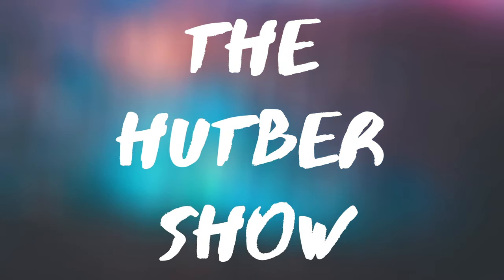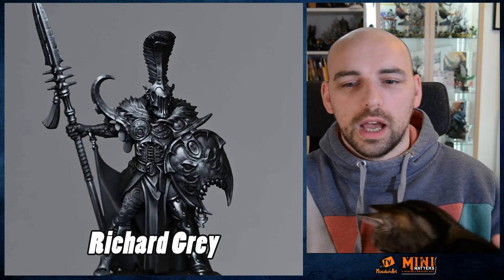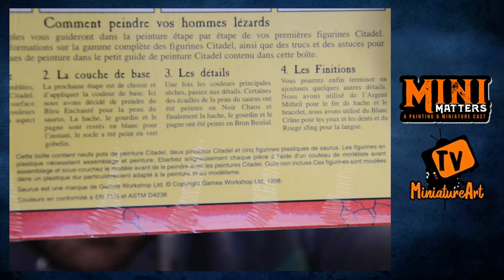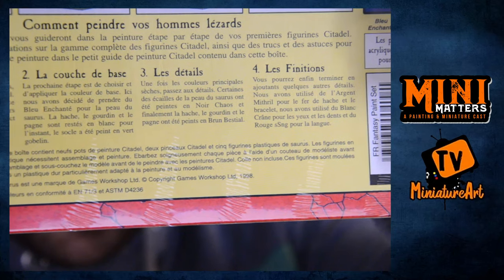The Hutber Show #6 - Richard Grey, Andy Wardle, Trent Denison, Antonio Pulvirenti Alfonso Giraldes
Apologies everybody, it seems the recording levels were a little on the quite side. Sorry :(

Things Mentioned:

* Richard Gray - Dread Pageant Chaos Warrior

* Andy Wardle - andywardleartwork - https: / / www.

* Antonio Pulvirenti - olthar - Mikael Fabian 3rd Company "Scourge of Xenos"

* Alfonso Giraldes - Scale 75 - www. miniatureartacademy.com

  0:00 Intro
  4:00 Richard Gray
  6:52 Andy Wardle
  8:33 Trent Denison
  11:00 Antonio Pulvirenti
  14:22 ADVERT
  17:45 Alfonso Giraldes
  20:51 Final Thoughts